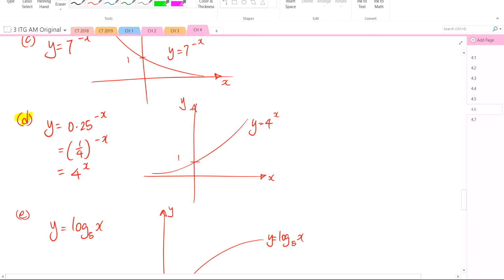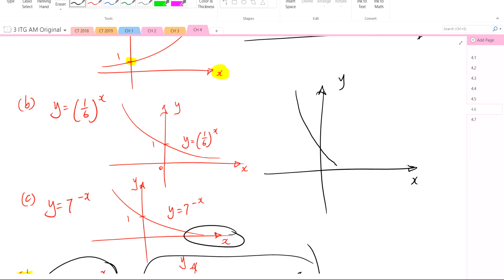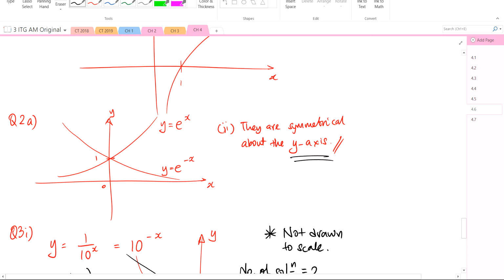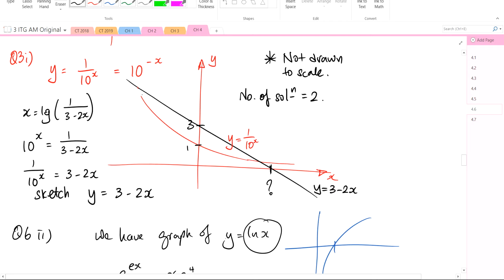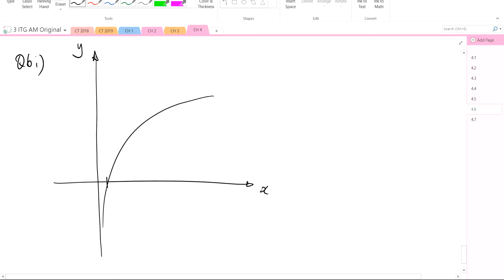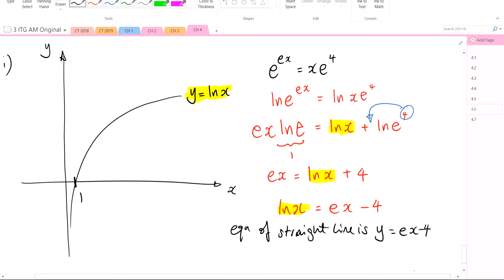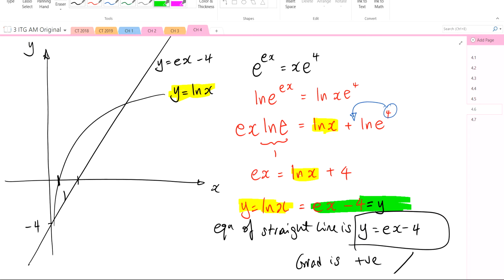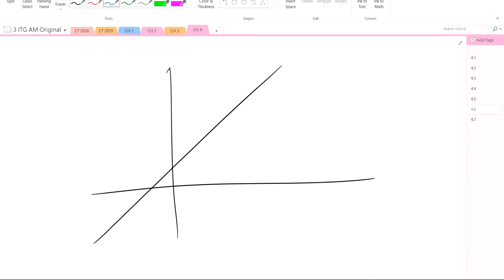AM HW Ex 4F Common Mistakes (15 Apr 19)